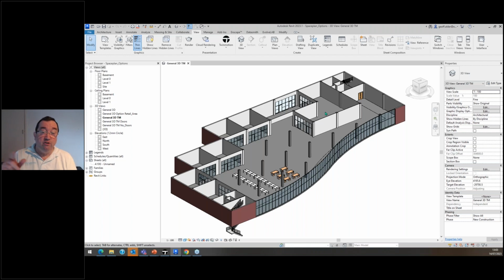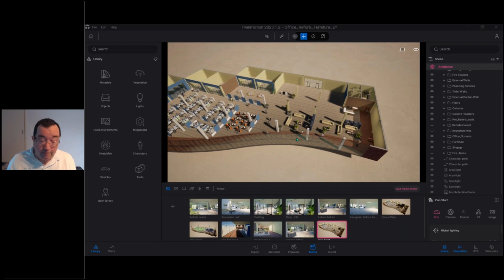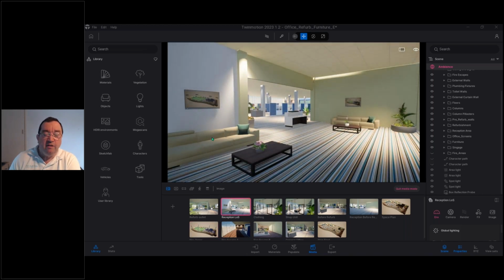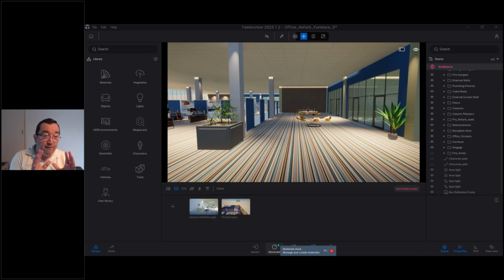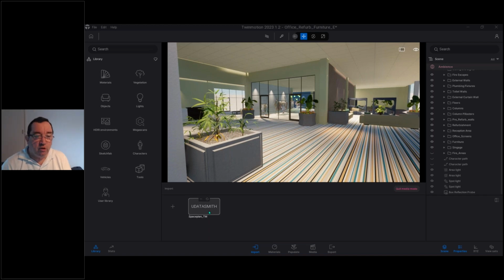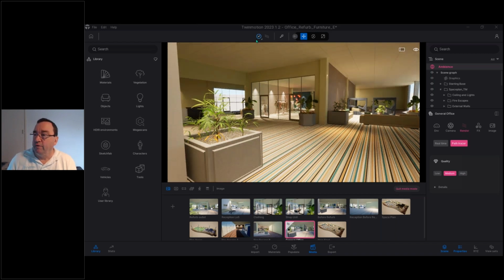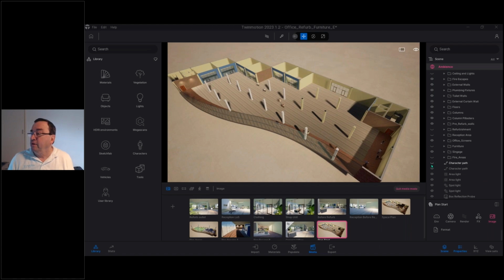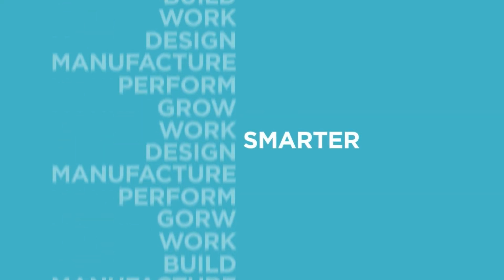How can Twinmotion support owner/occupiers supporting refurbishments, walk through views and more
Twinmotion, allows users to easily bring their ideas to life by creating high-quality visual concepts. Visualisations can be created as photorealistic stills and animation to compelling immersive VR to offer their stakeholders a better understand of a project. This recording looks at how owner/occupiers can manage large space by using Twinmotion.